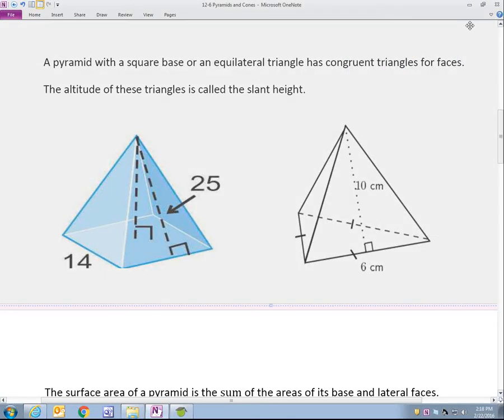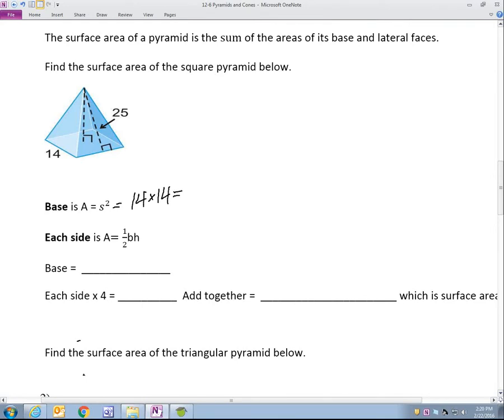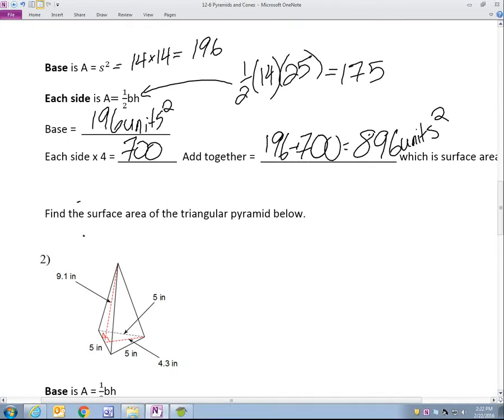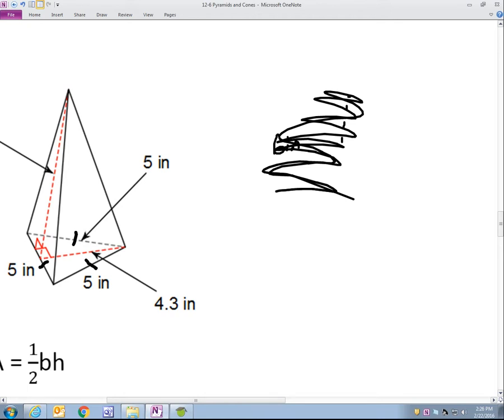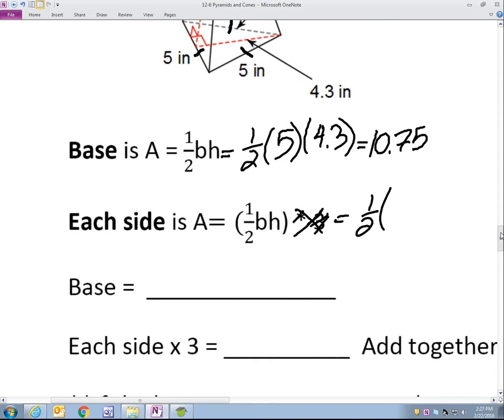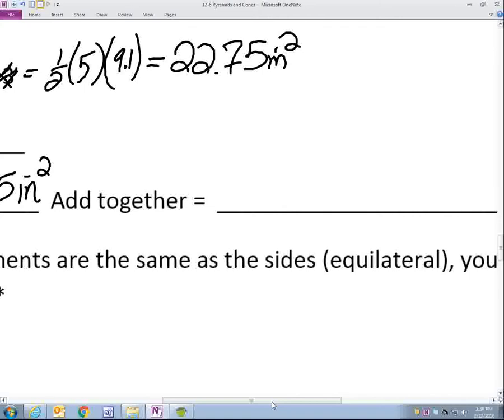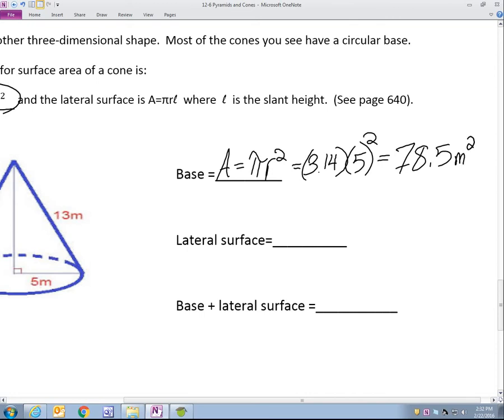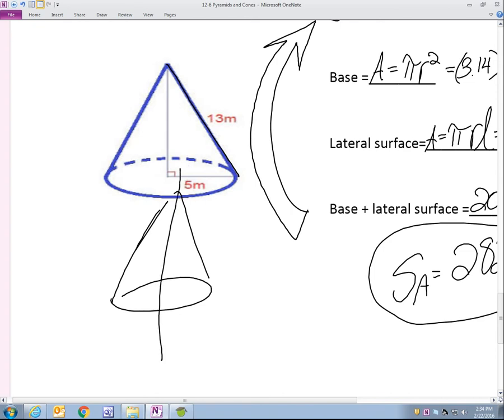12-6 Pyramids & Cones Surface Area